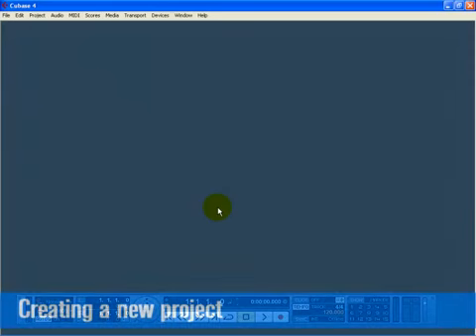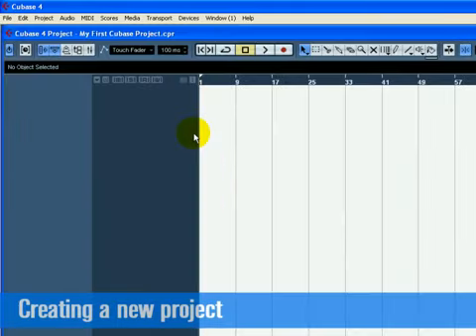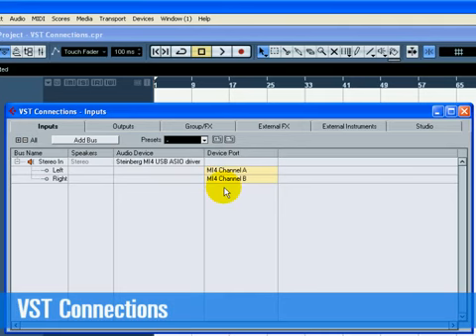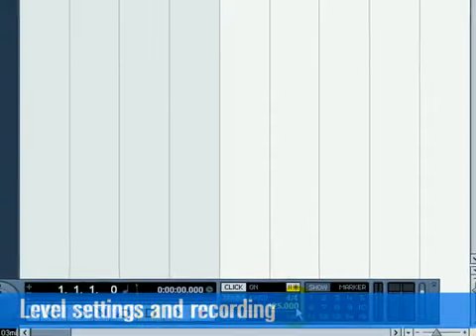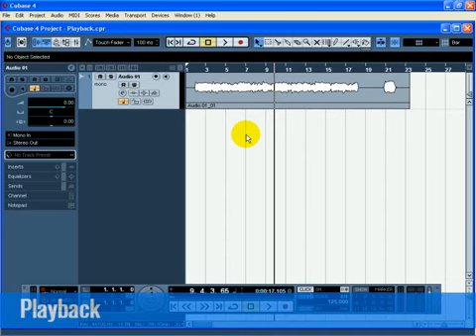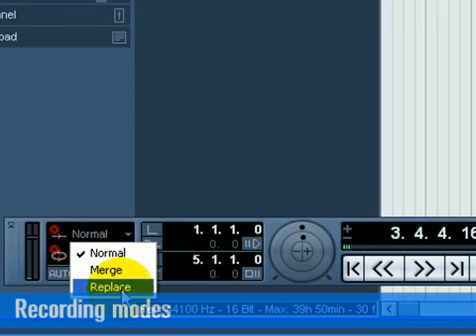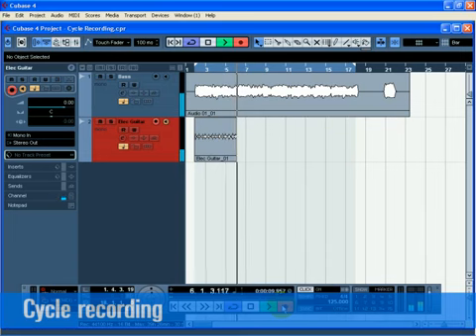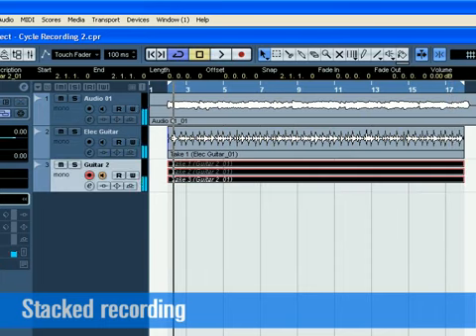Quick Tutorial on how to open a new project & record using cubase 5